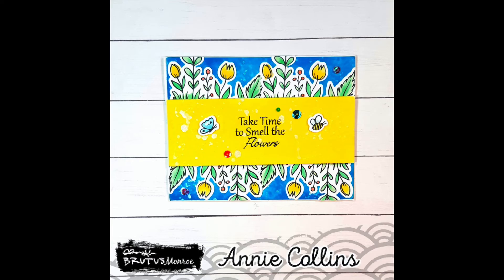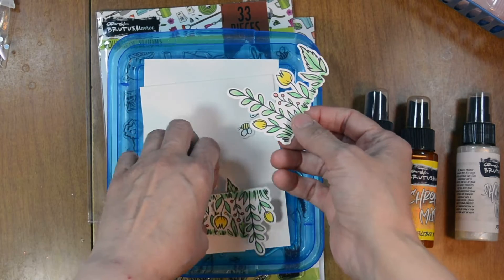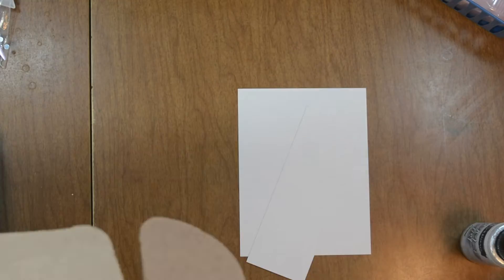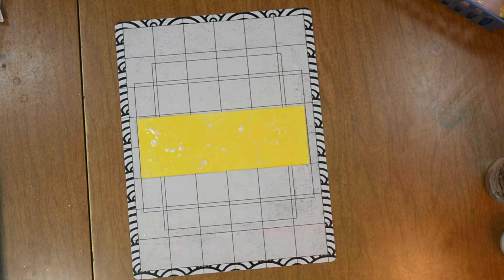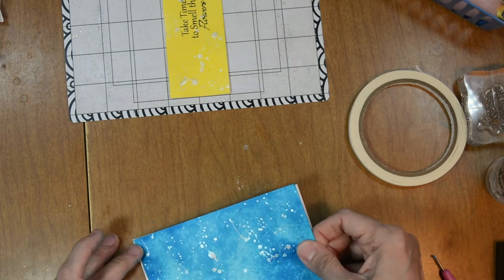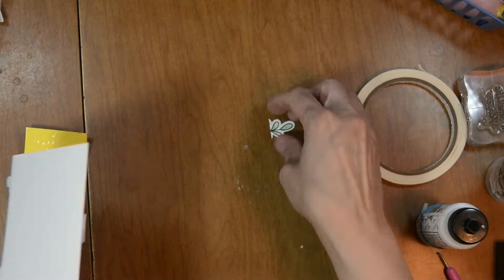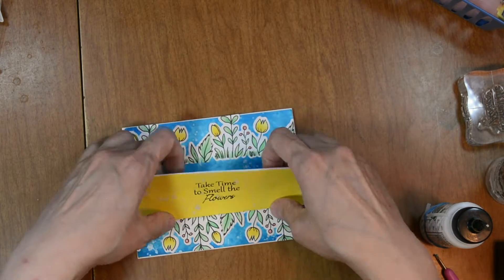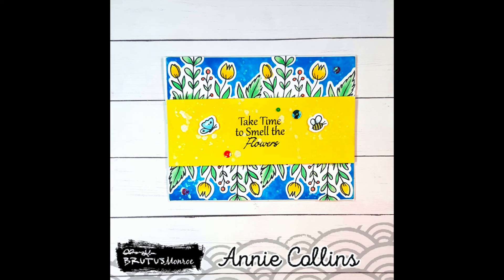Take Time to Smell the Flowers Card with Brutus Monroe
Hello Crafty Friends - Annie here with a floral card featuring Brutus Monroe Products.

Supplies Used:
Brutus Monroe Stamp Set: Bountiful Blooms

Foam Tape
Copic Markers: Y11, Y02, Y21, R22, G12, G02, BOO, & B01

Brutus Monroe Inspiration Team Member
Annie Collins